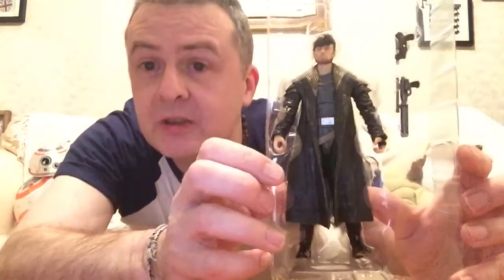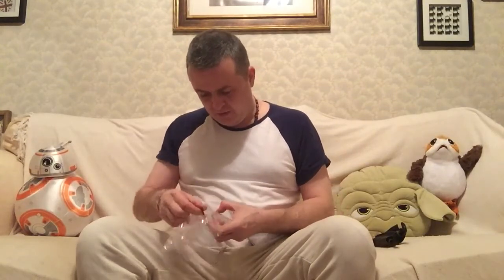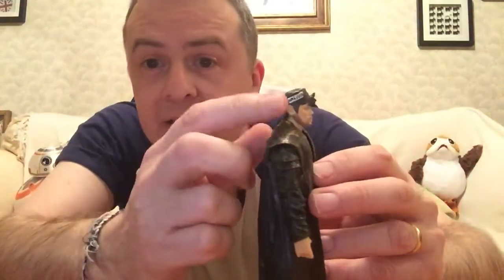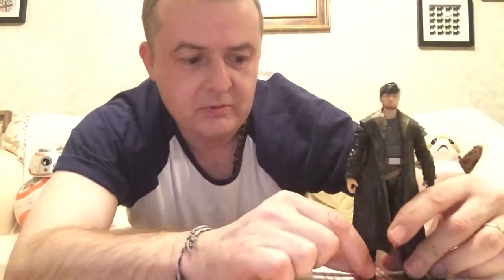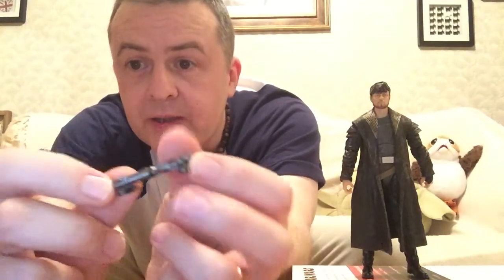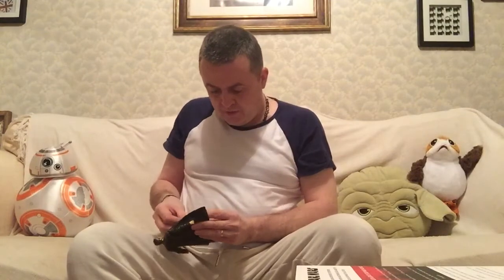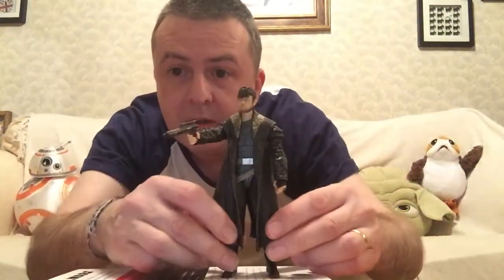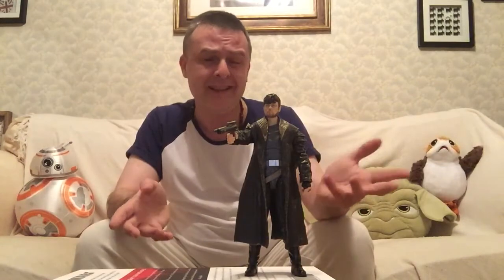DJ (Canto Bight outfit): The Black Series - unboxing and review!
Let’s check out the Scoundrel of Cantonica!